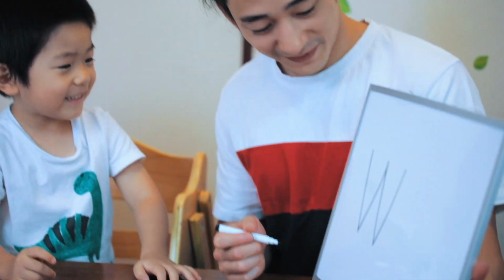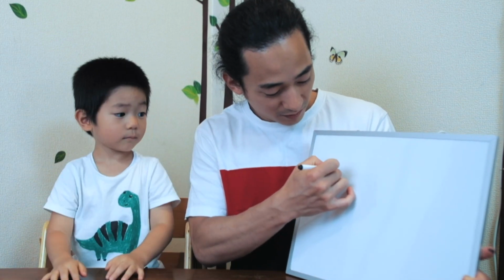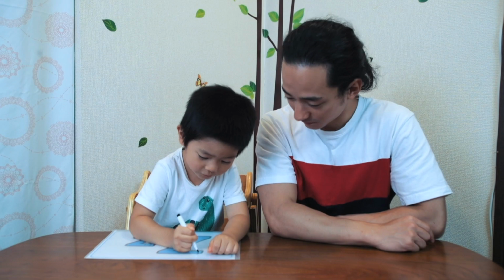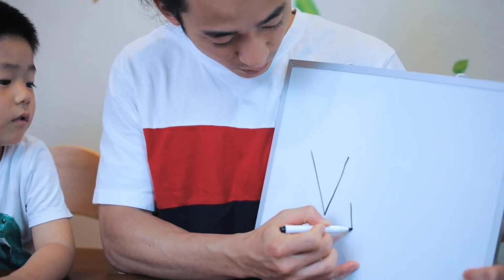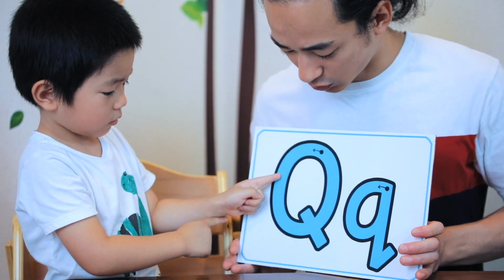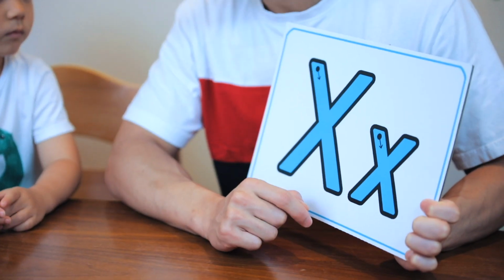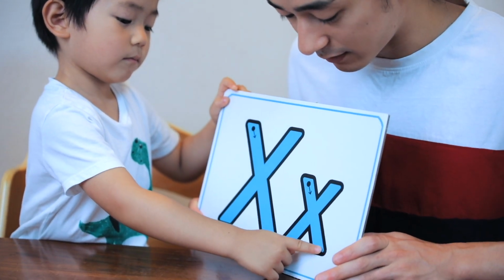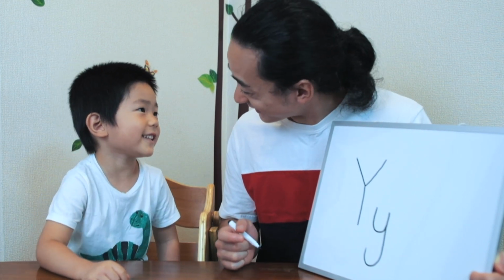Group 5: All Videos | Phonics Time with Masa and Junya | Made by Red Cat Reading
Enjoy educational songs and stories for preschool kids created by experts in children's education.

Watching Masa and Junya on their Phonics Adventures!

Phonics time by Red Cat Reading will make your children say new words by themselves!

Fun to sing and interesting to watch!
Your children will love to learn phonics now!

Enjoy these songs and videos with your children anytime, anywhere.